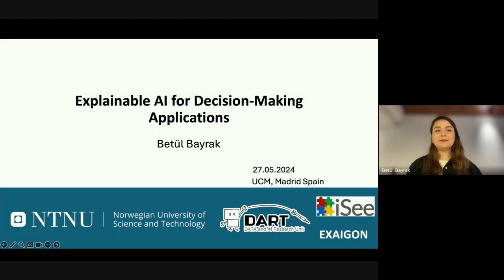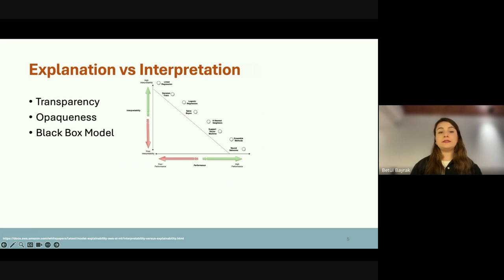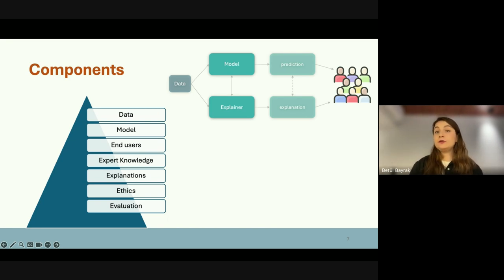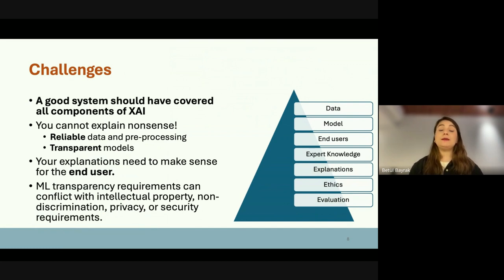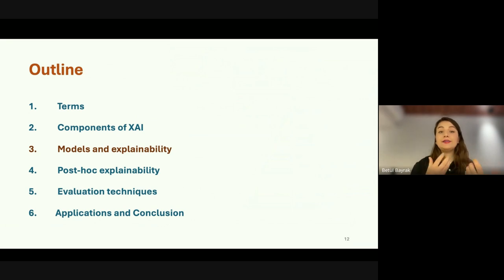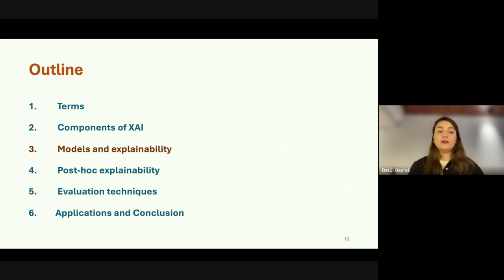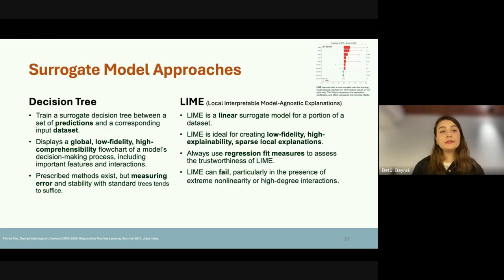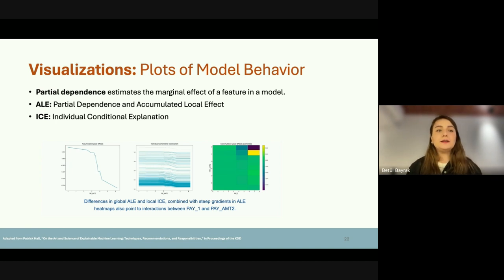Navigating XAI: Core components and their impact explored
In this talk, we will deep dive into the dynamic world of Explainable Artificial Intelligence (XAI), exploring its fundamental terms, pressing challenges, and pivotal components. Covering from key terminology to the intricate components of XAI systems, attendees will gain insights into the mechanisms driving interpretability and transparency in AI. Moreover, we will discuss the compatibility of these components, cracking how to address the complexities of real-world applications.
Betül Bayrak is a third-year PhD candidate at the Computer Science Department of the Norwegian University of Science and Technology (NTNU). Specializing in Explainable Artificial Intelligence (XAI), particularly in post-hoc methods and evaluations, Betül is passionate about advancing AI transparency and interpretability and is interested in exploring the ethical implications of AI technologies and their impact on society.”